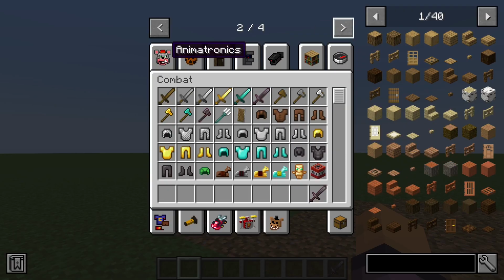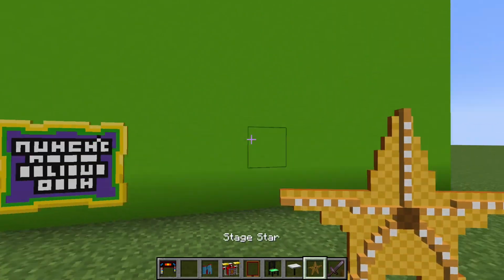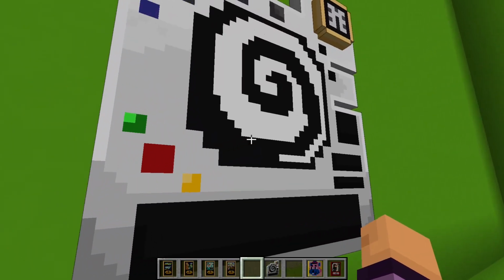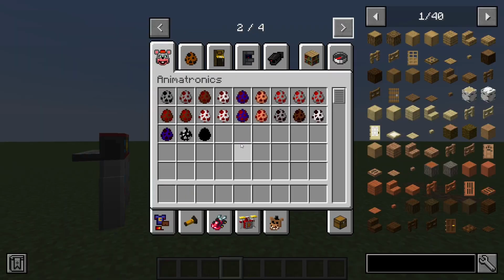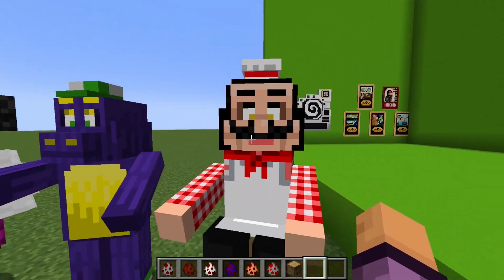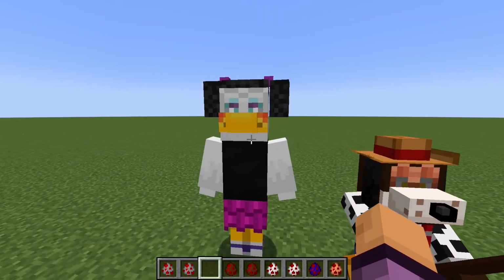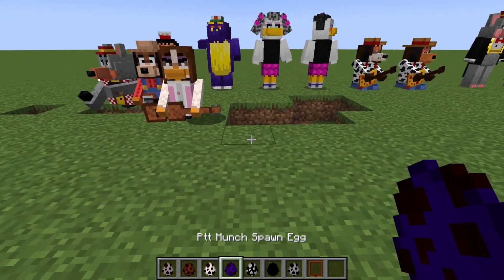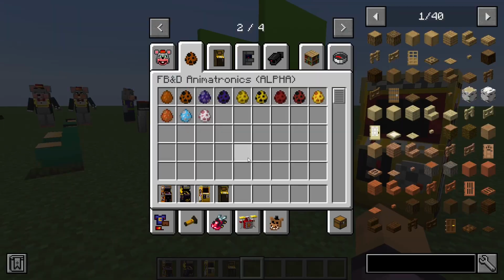THIS FNAF INSPIRED CHUCK E CHEESE MINECRAFT MOD IS AWESOME! (Chuck E Cheese Mod Showcase)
In This video, I showcase the Chuck E Cheese Back to The Bots mod! Which adds the original Chuck E Cheese Animatronics that Inspired FNAF! Along with a bunch of new decorations! I Hope You Enjoy it!

Chapters:
0:00 Intro
0:27 Decorations!
6:06 Animatronics!